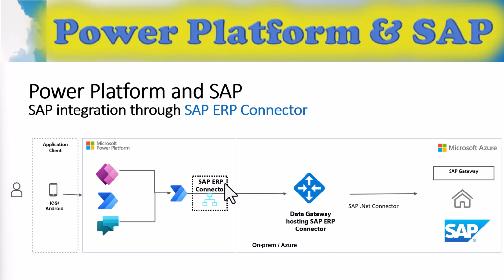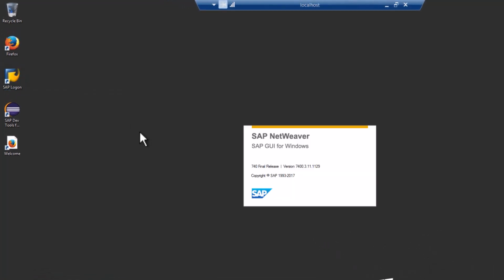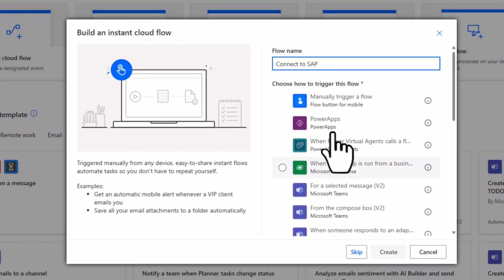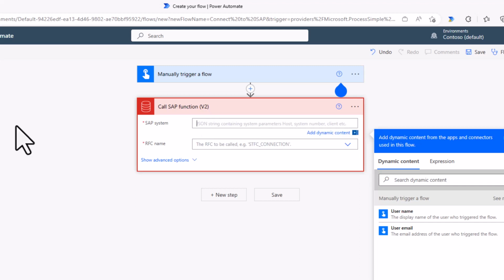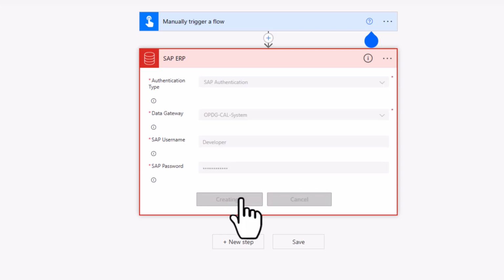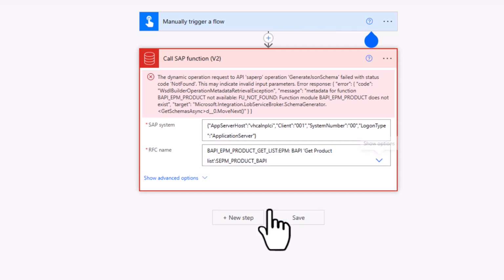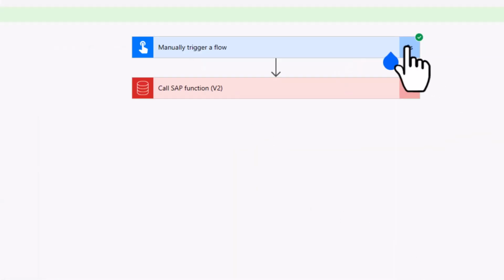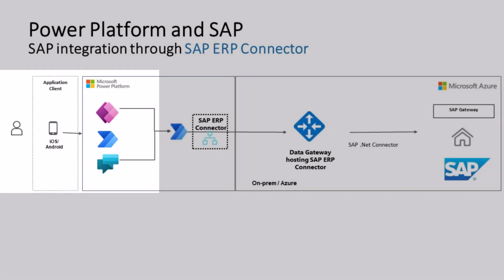Power Platform + SAP - Calling "Remote Function Call" (RFC) in SAP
Now that the on-premises data gateway enabled access to the SAP system even behind the corporate firewall, it is time to call a remote enabled function module (RFC) in the SAP System.

0:27 Recap the setup
1:35 Check SAP Logon properties
2:15 Create Power Automate Flow
2:40 Leverage SAP ERP Connector
4:30 Select RFC
5:25 Testing the Power Automate Flow

Conenction string to the SAP System, e.g.
{"AppServerHost":"vhcalnplci","Client":"001","SystemNumber":"00","LogonType":"ApplicationServer"}